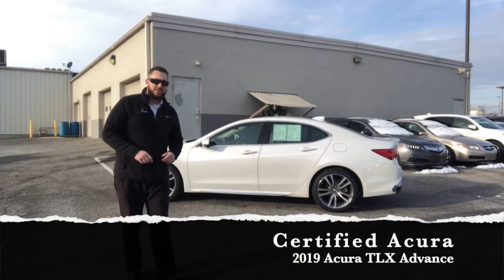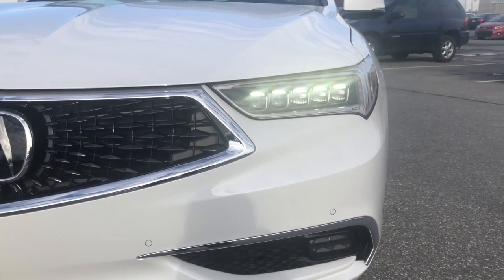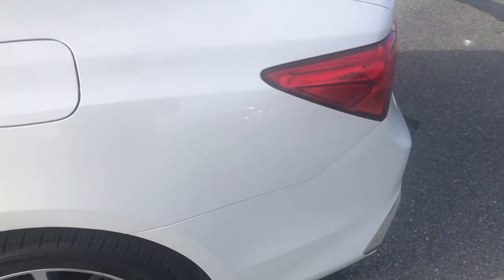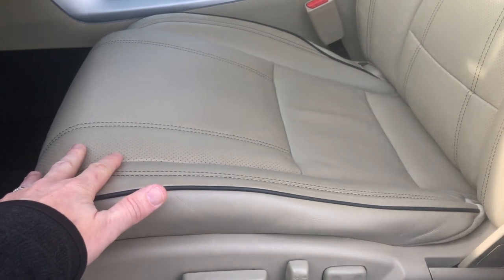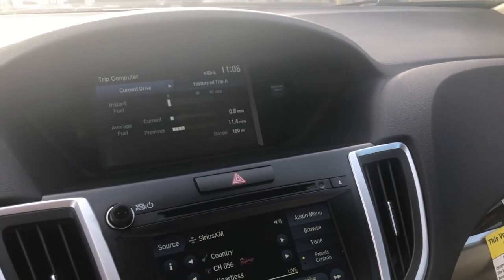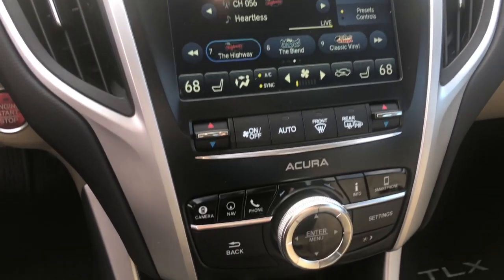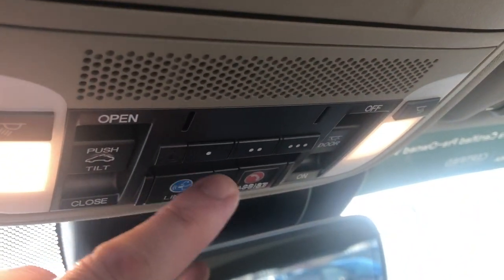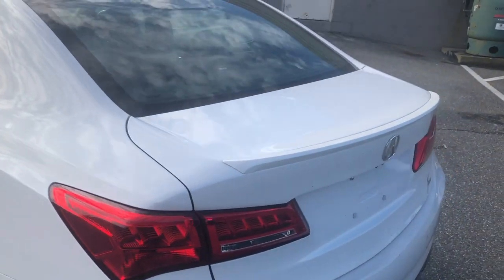Certified 2019 TLX Advance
This is a Certified 2019 TLX Advance for sale here at Jones Acura in Lancaster, PA. This is a one-owner vehicle. Clean CarFax history report. Bellanova White Pearl with Parchment interior. Advance package features include Surround view camera, heated windshield, decklid spoiler, power-folding outside mirrors, auto-dimming mirrors, remote engine start, 10-way power-adjustable driver seat, heated steering wheel, cooled front seat, heated rear seats, wireless charging pad. Along with all the Tech Package features.

Tri-Pod
Hand-Held Unit